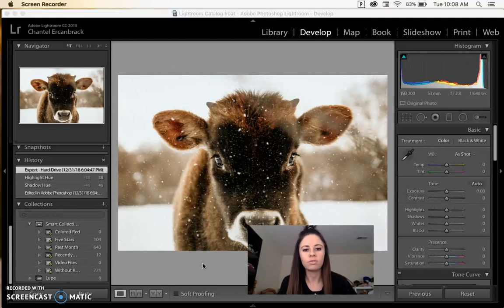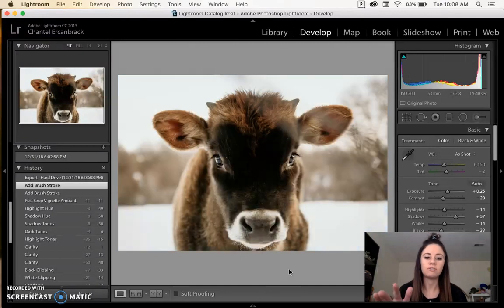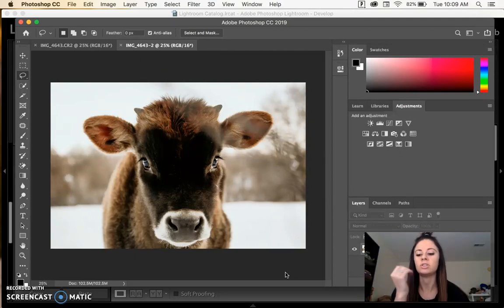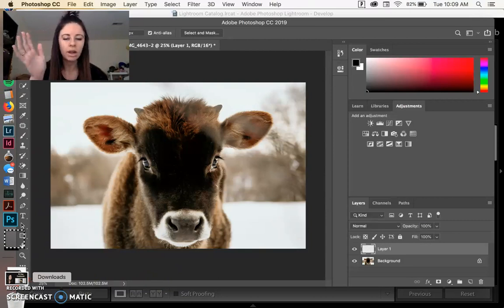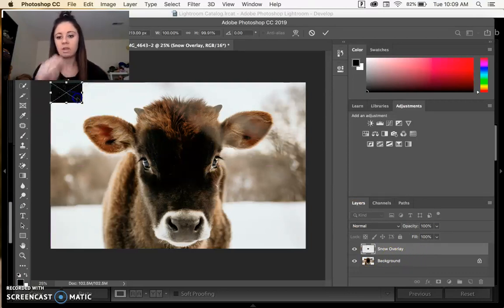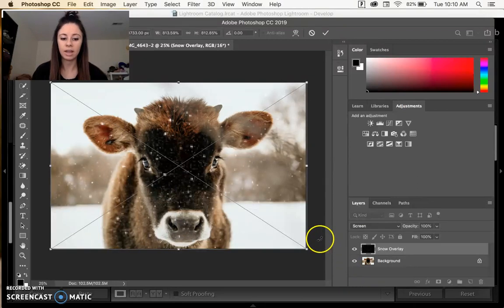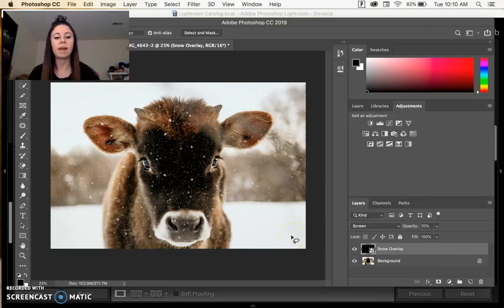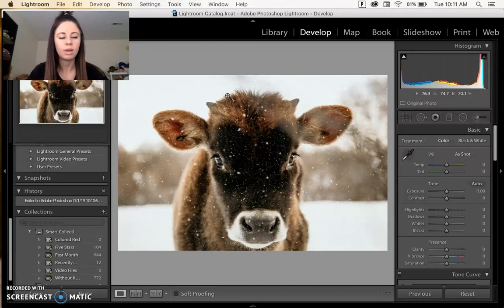Photoshop Tutorial: SNOW OVERLAY in 60 Seconds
Add a snow overlay to your image in just a few minutes!